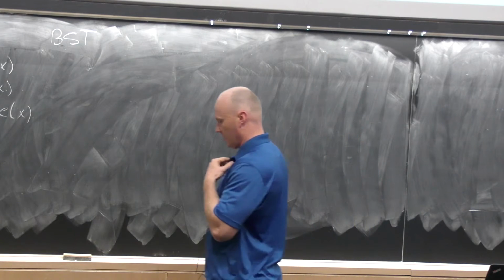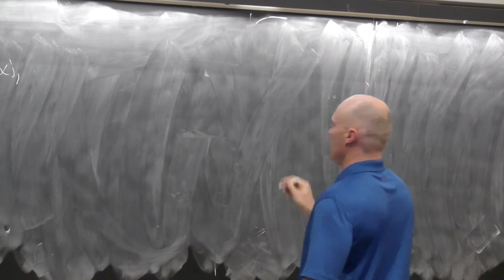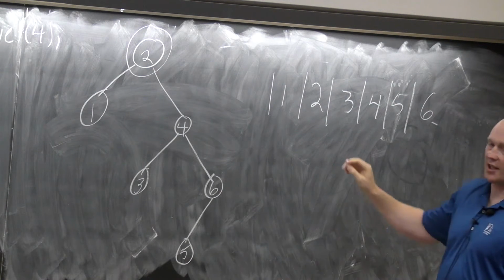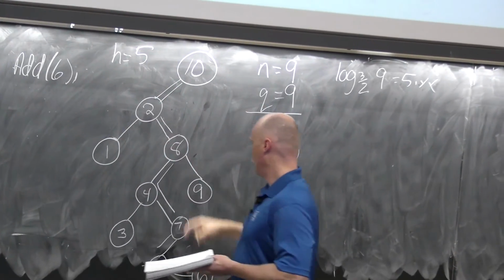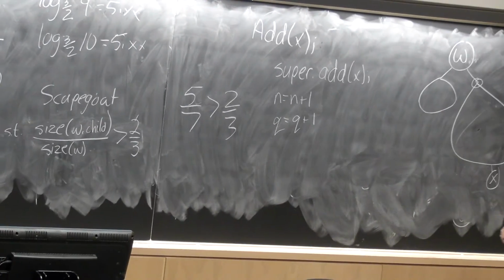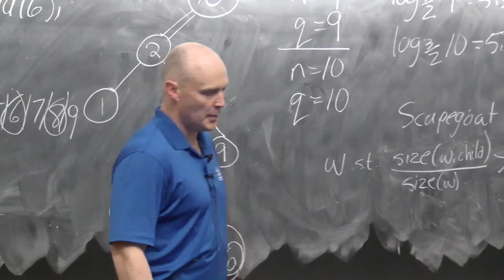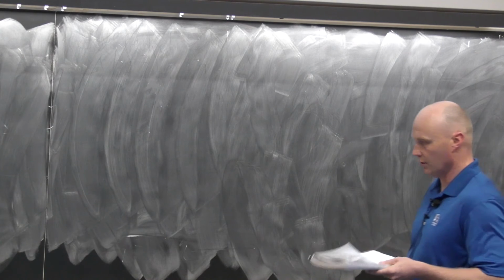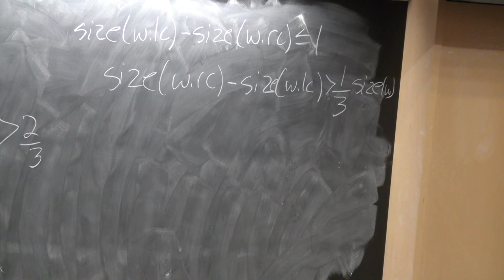November 9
Scapegoat trees